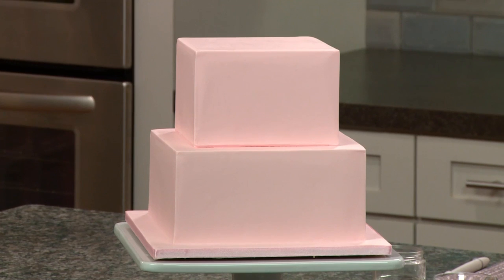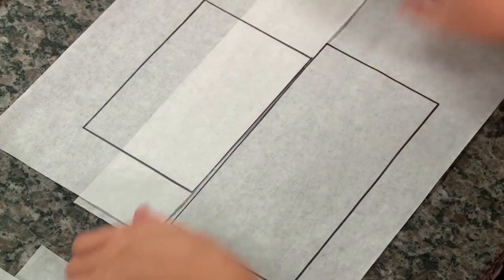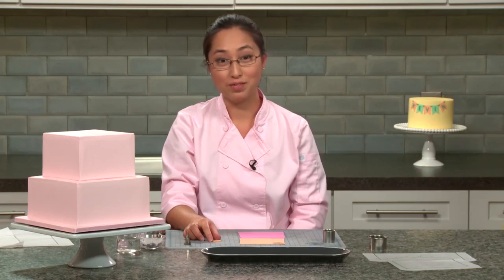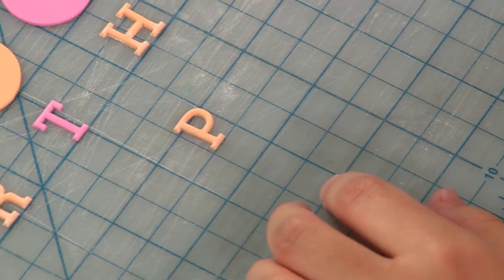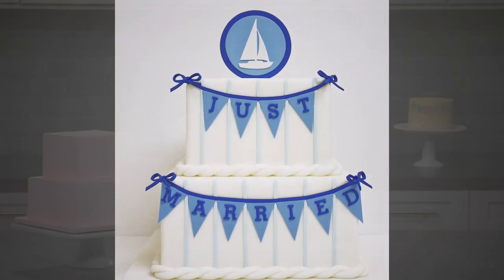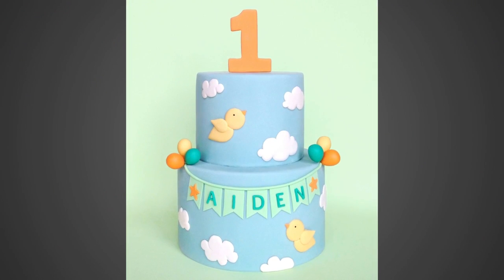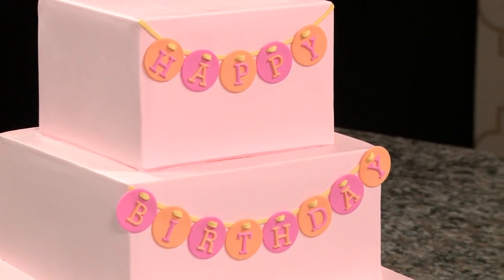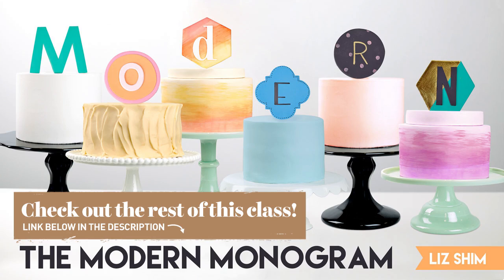Make a Gum Paste Bunting Topper | Cake Decorating Tutorial with Liz Shim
Perfect spacing (0:13) - Creating your bunting topper (1:37) - Creating lettering (3:33) - Mounting bunting to the cake (6:51) - "Threading" your ribbon (11:00) Love these tips?

This is a clip from Liz Shim's online class, The Modern Monogram. Why take this class? One student raves:

"So many fun ideas and tips and tricks for making clean and simple toppers. It is hard to decide where to start first. Liz was fantastic and I would take another class from her again!"

Read more rave reviews and explore Liz's other topper designs - just click the link above!